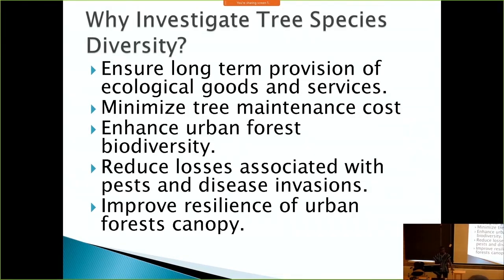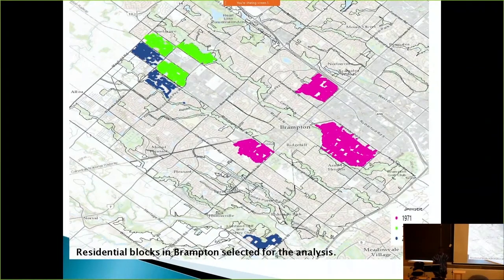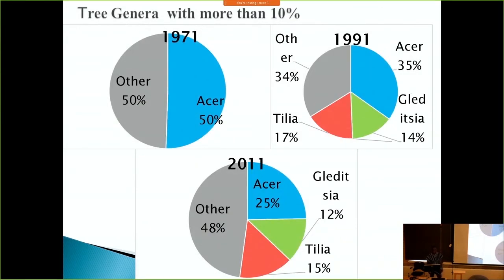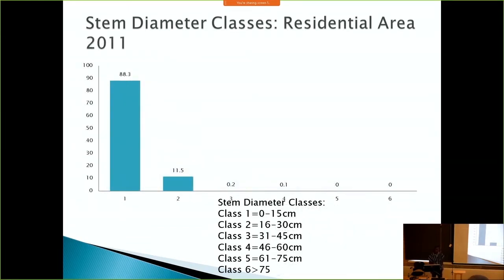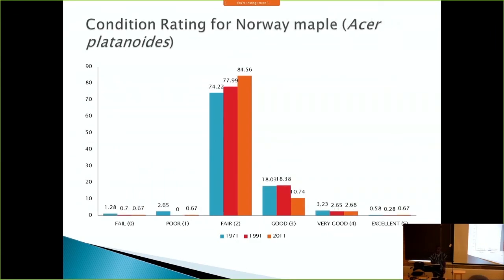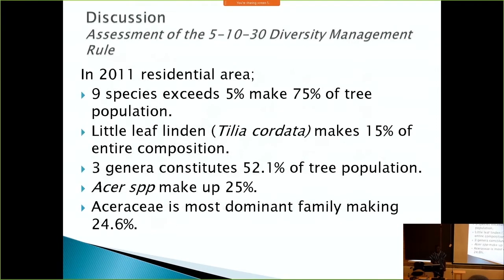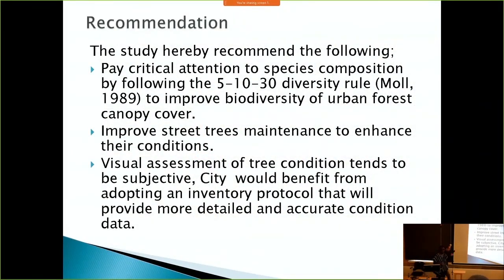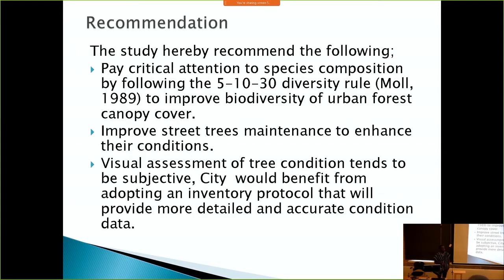2019 MFC Capstone Presentations: Samuel Asirifi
Exploring the diversity and health of urban street tress: The case of the city of Brampton presented by Samuel Asirifi on December 10th, 2019

Internal University of Toronto Supervisor: Danijela Puric-Mladenovic

External Supervisor: Edward Hunwicks, City of Brampton